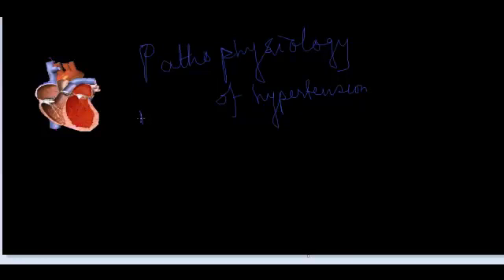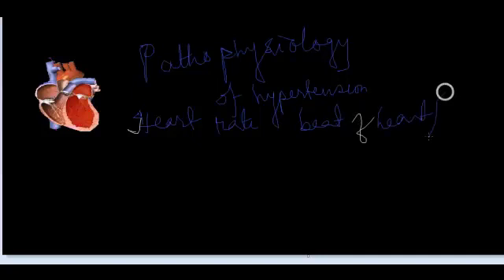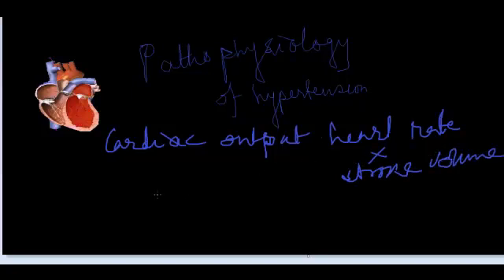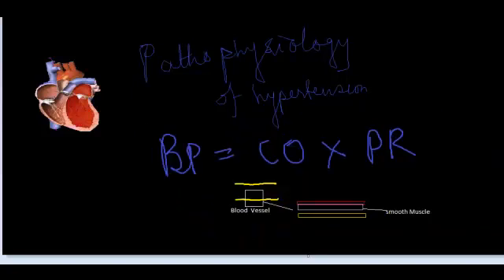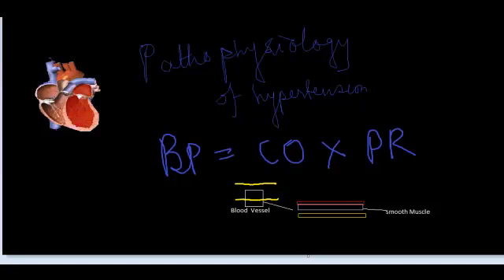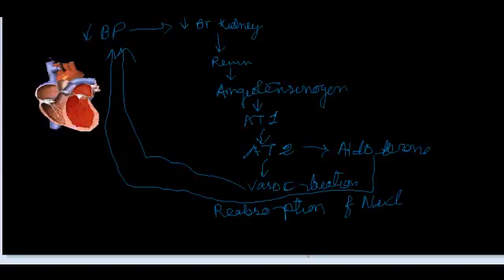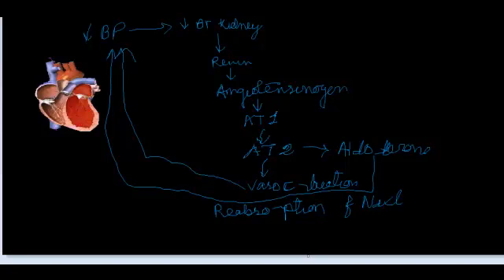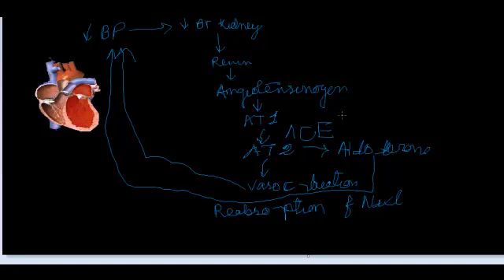Pathophysiology of Hypertension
Mechanism how Hypertension developes